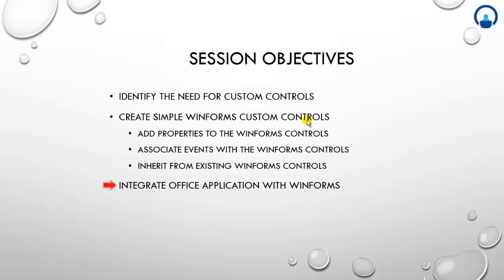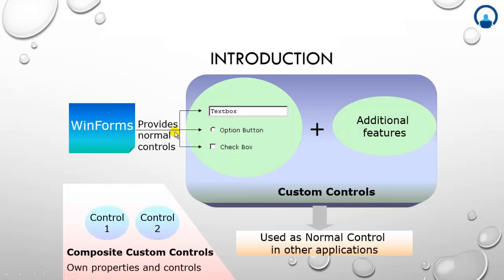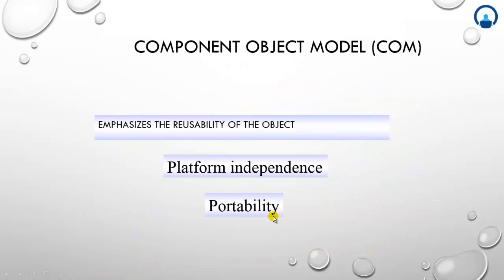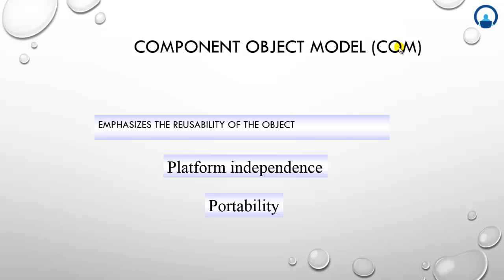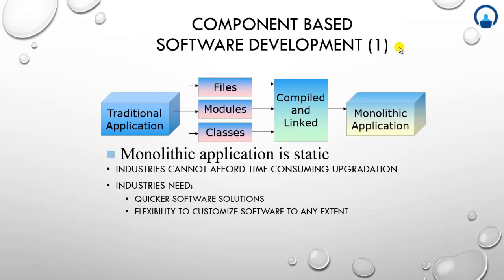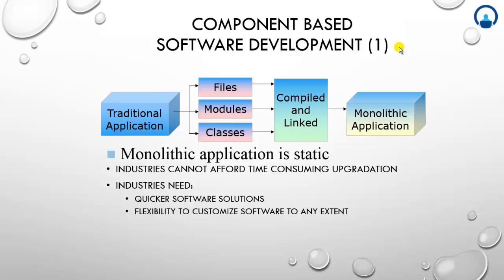Custom Controls, Crystal Reports and Setup File in Winforms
Learn how to create custom controls, integrate Crystal Reports, and set up files in Winforms applications. This video tutorial covers the essential steps and best practices for designing and implementing custom controls, generating reports using Crystal Reports, and configuring setup files for seamless deployment. Whether you're a beginner or an experienced developer, this video will provide you with the knowledge and skills to enhance your Winforms applications. Discover how to streamline your development process, improve report generation, and simplify setup file configuration. Get started with custom controls, Crystal Reports, and setup files in Winforms today.